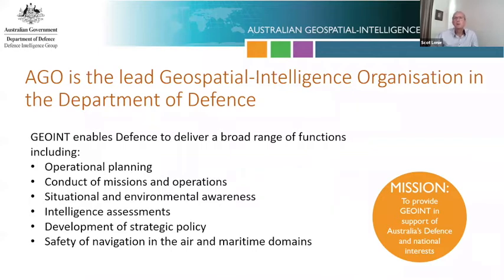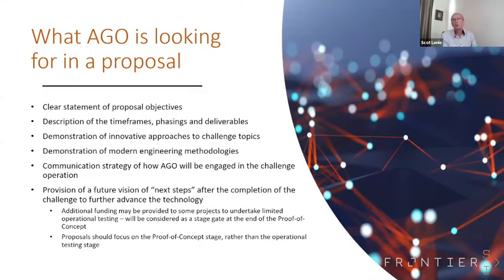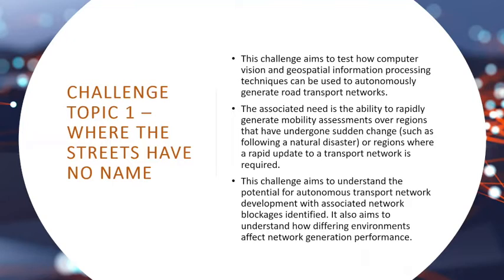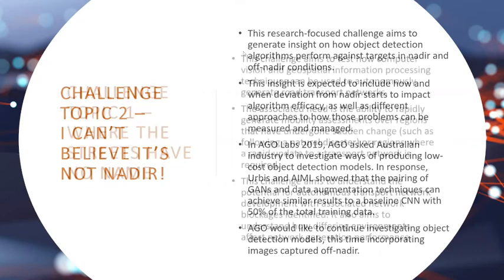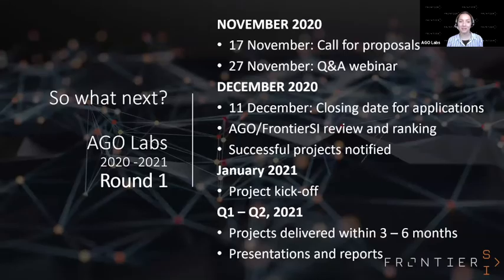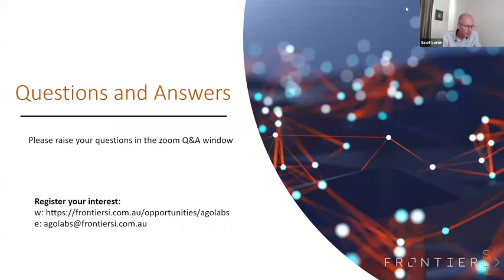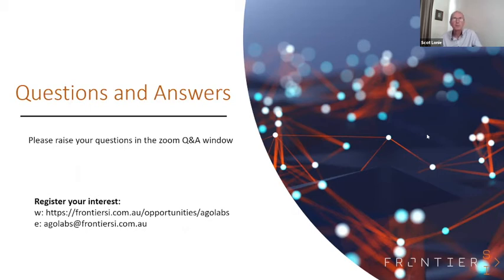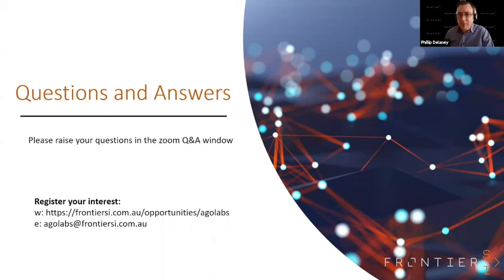AGO ANALYTICS LABS BRIEFING WEBINAR (2020)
The November 2020 webinar outlined the challenge topics and application process, and allowed interested organisations to ask questions of both AGO and FrontierSI in real time (recording: Friday 27 November 2020 | 10AM-11AM (AEDT).).